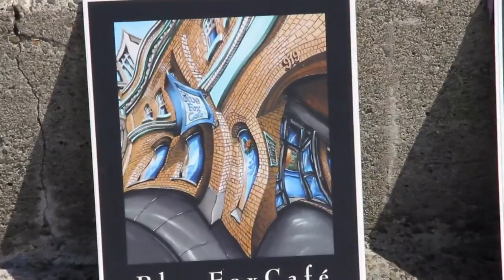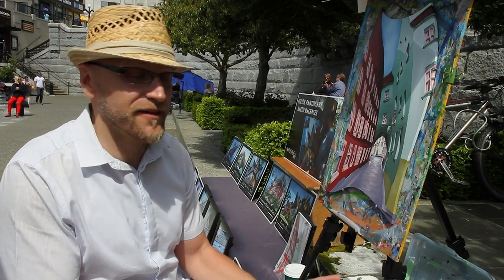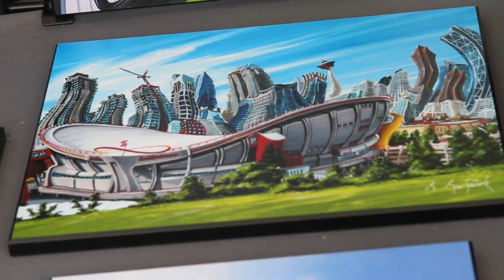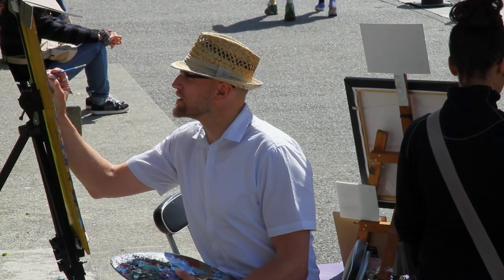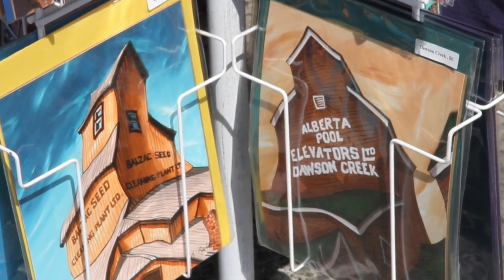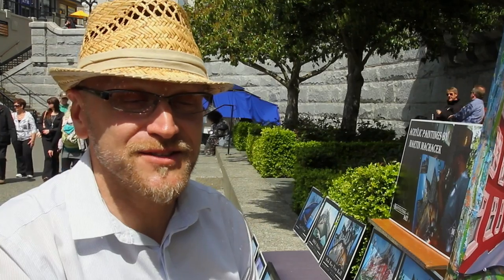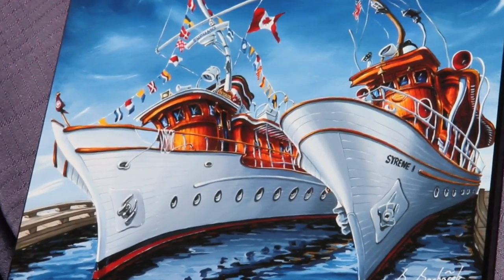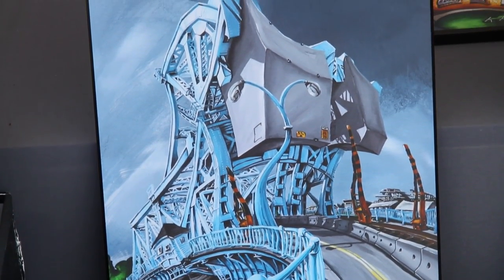Artist Marty Machacek - Shaw TV Victoria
Shaw TV's Dan Kahan profiles one of the many talented artists that ply their trade along the Inner Harbour causeway in Victoria.